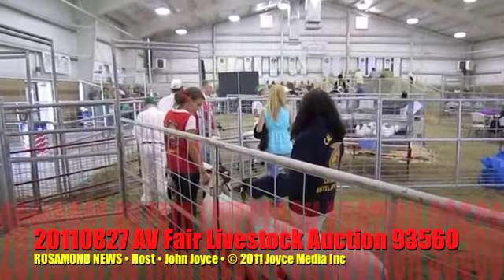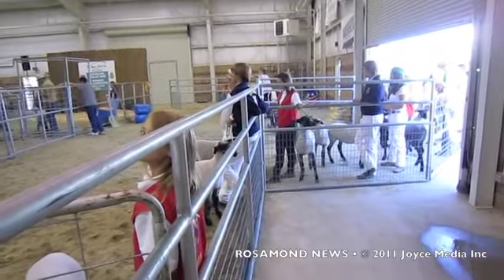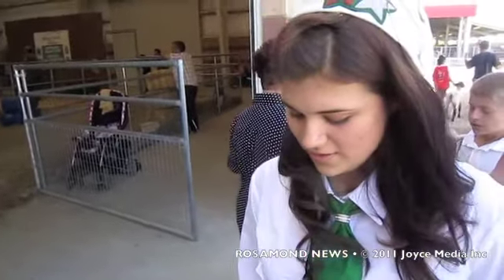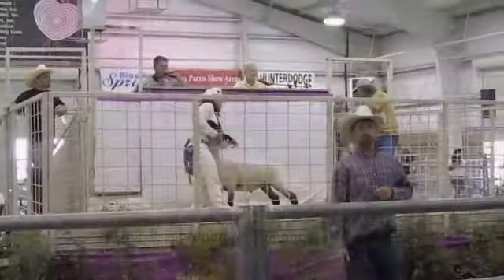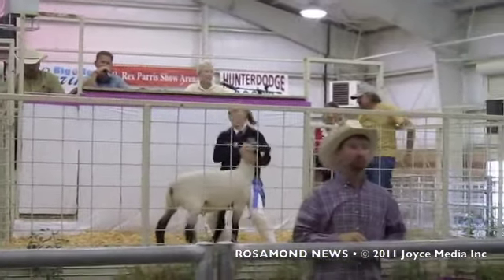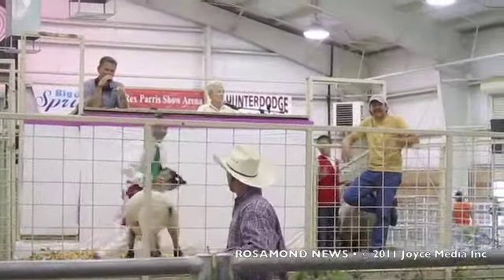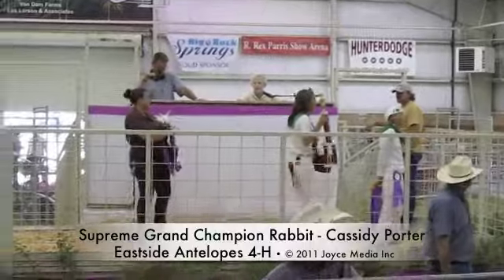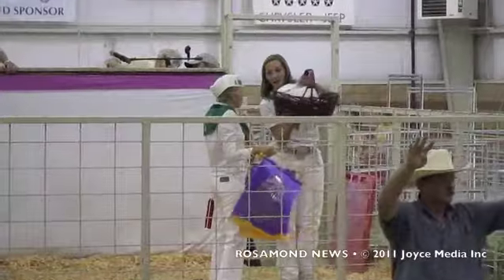20110829 56th Annual Kiwanis Junior Livestock Auction - AV Fair 93560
Rosamond Redracers 4-H club and Rosamond FFA at the 56th Annual Kiwanis Junior Livestock Auction - AV Fair.